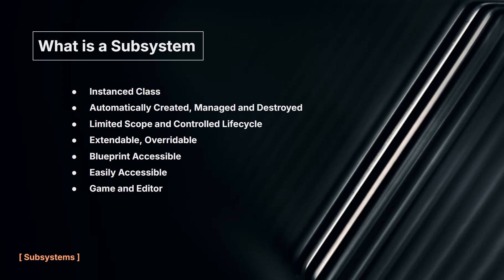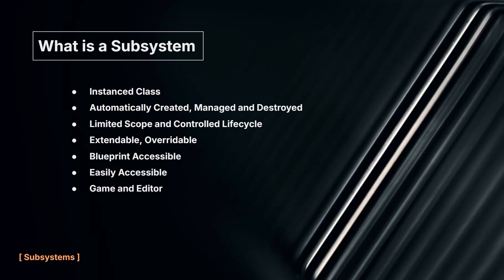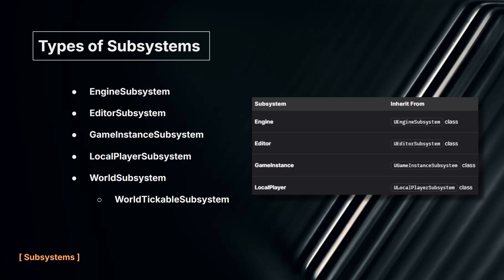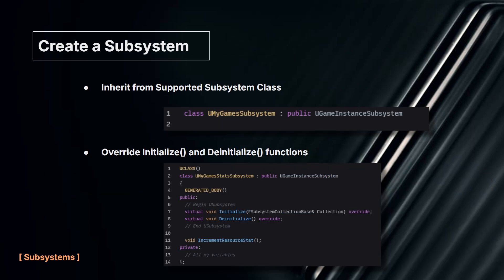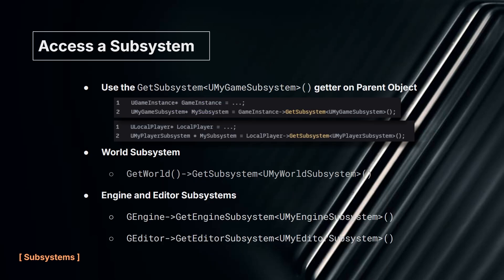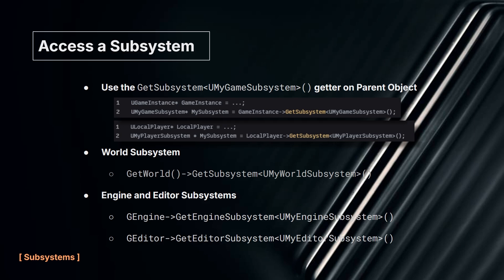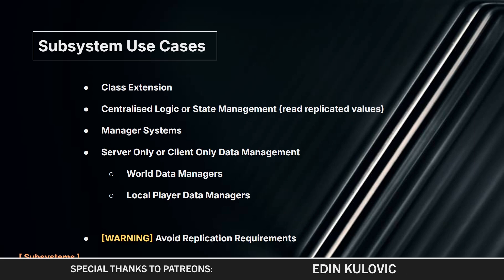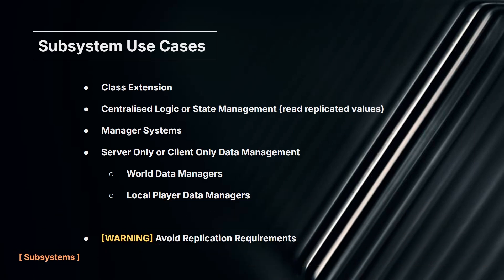Unreal Engine Subsystems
What Unreal Engine Subsystems are and how and why we want to use them are all covered in this Subsystems overview.

Timestamps:
00:00 Start
00:10 What is a Subsystem
01:35 Why Use a Subsystem
02:48 Types of Subsystems
03:15 Supported Subsystem Lifecycles
04:03 Create Subsystem
05:03 Access a Subsystem
06:07 Subsystem Use Cases